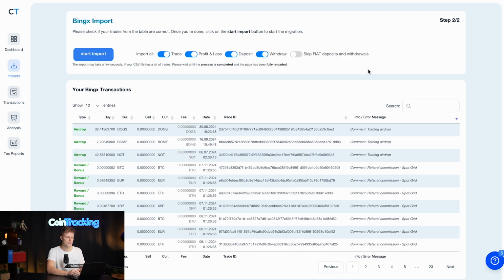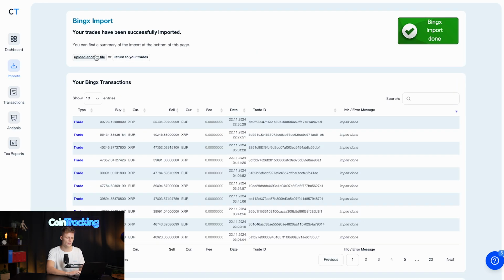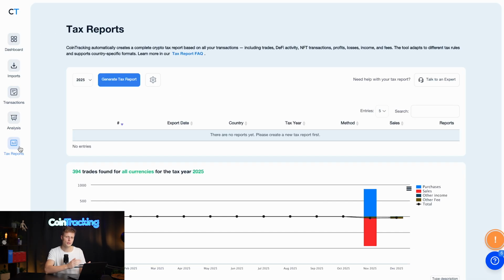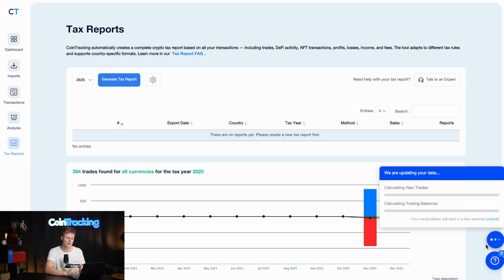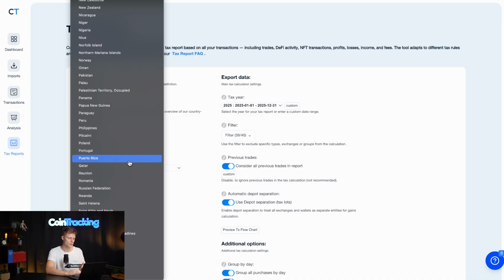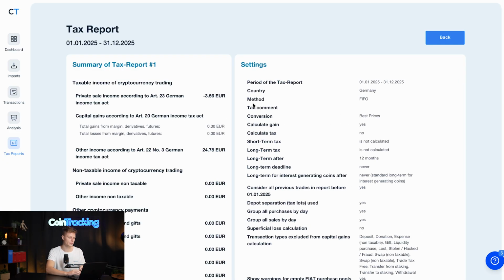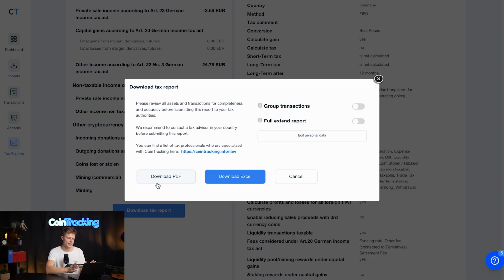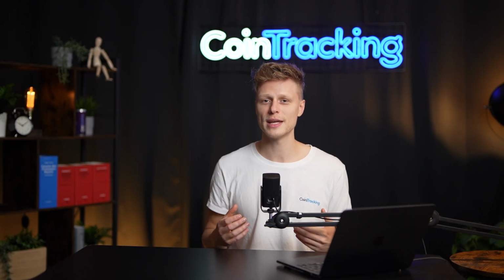BingX Taxes FAST: 2026 Guide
Confused about your BingX crypto taxes?

No problem! In this video, I’ll show you how to export your BingX transactions, import them into CoinTracking, and generate your complete tax report the right way.

Here’s what you’ll learn:

🔹 How to export your BingX transaction history via CSV/Excel
🔹 How to import your BingX trades into CoinTracking
🔹 How to generate your BingX tax report in minutes

Watch now and get your BingX crypto taxes done fast & correctly 👇

📈 Connect BingX to CoinTracking, one of the most powerful tools for generating accurate crypto tax reports and stay tax compliant every year

⏱️Timestamps:

00:00 Intro: BingX Tax
00:22 Export your BingX Transaction History via CSV
02:04 Import your BingX Trades into CoinTracking via CSV
04:22 How to Generate a BingX Tax Report on CoinTracking
06:13 Outro: BingX Taxes

✅ About CoinTracking